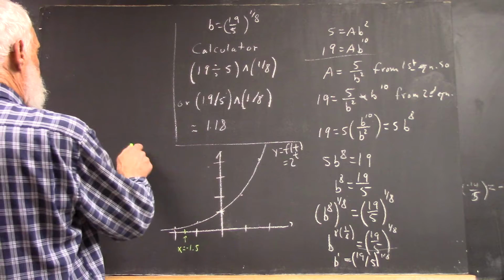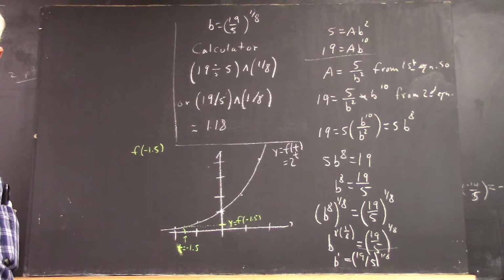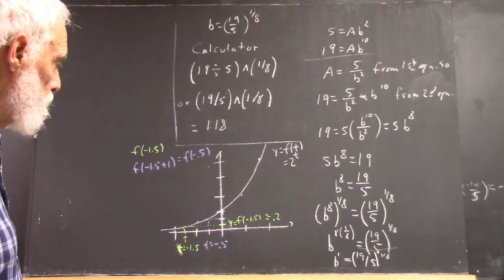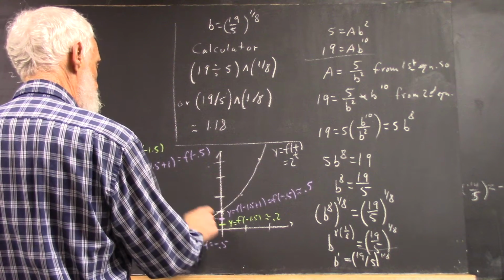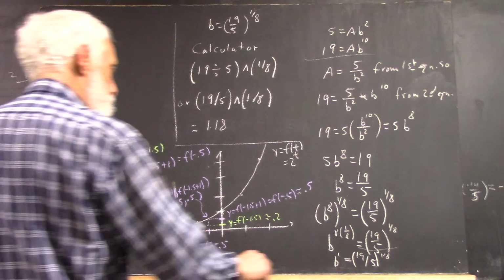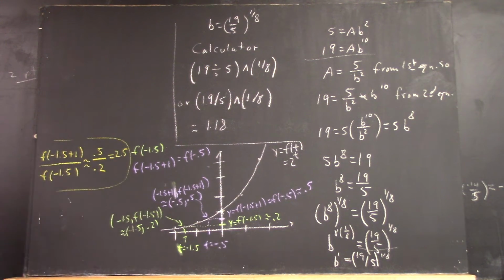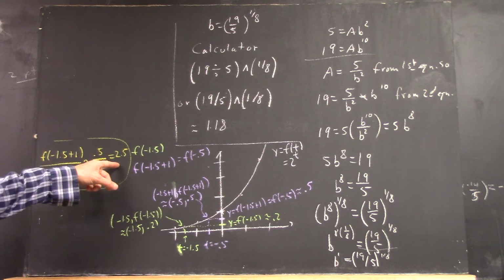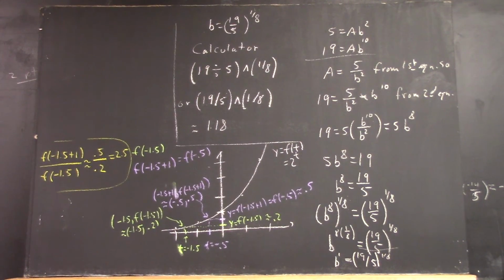dagpc 1891 problem 1 on 180320 document estimations based on sketched graph of basic exponential fu